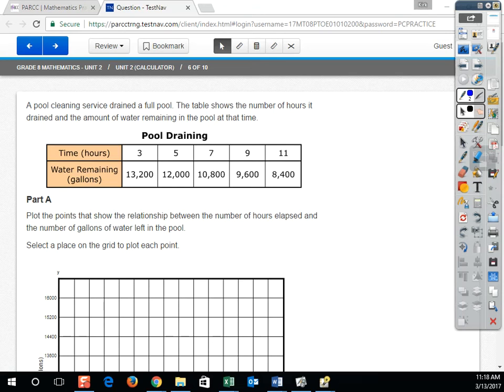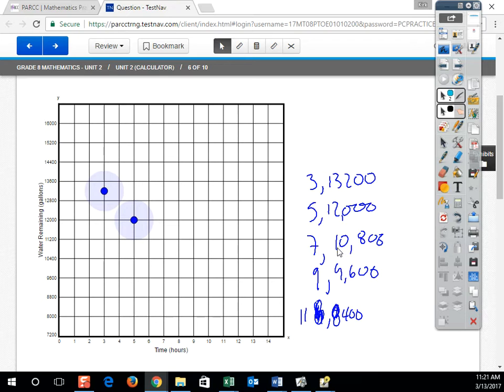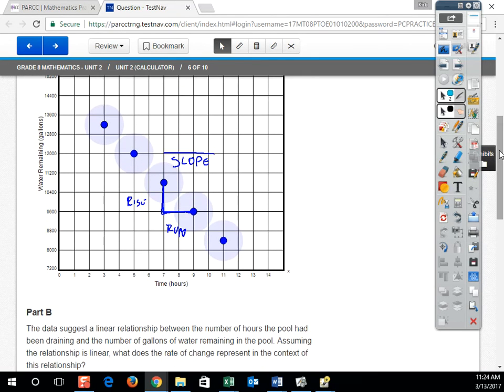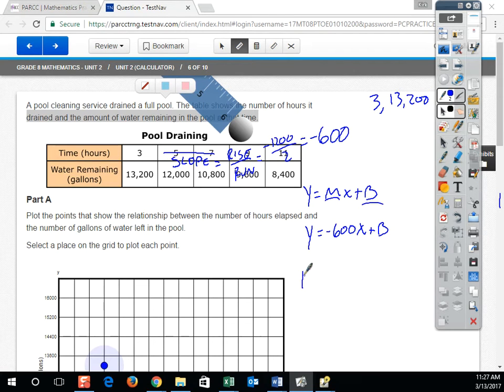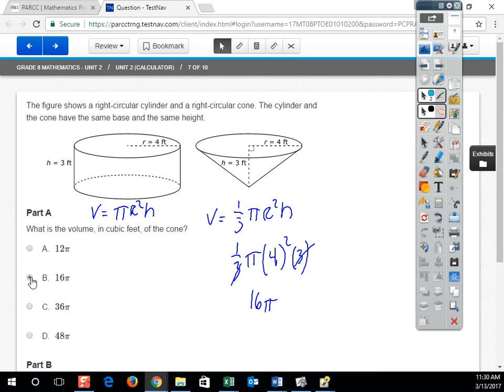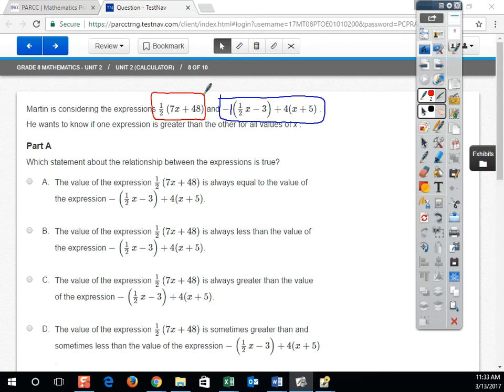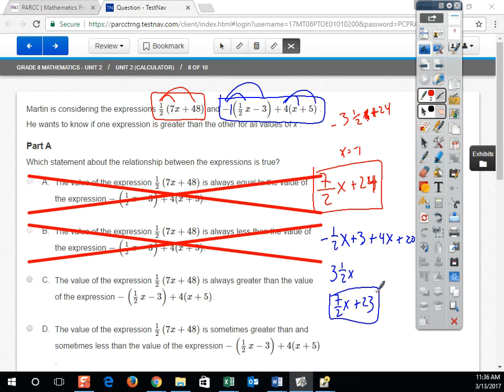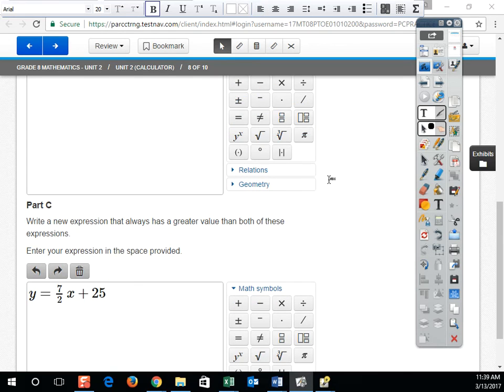PARCC 8th grade practice test unit 2 problems 6-8